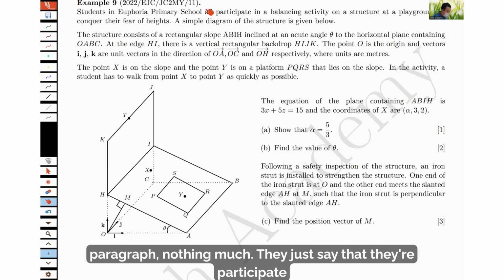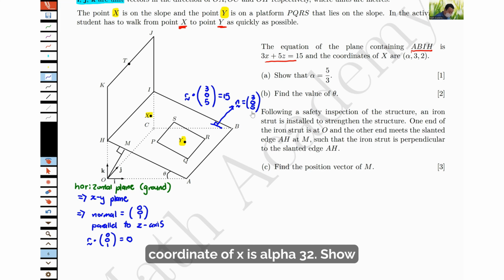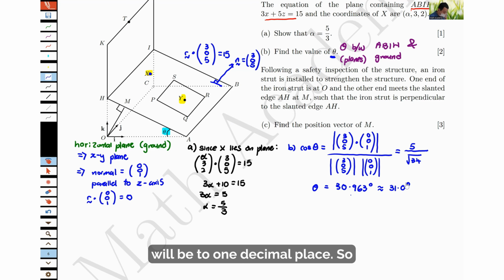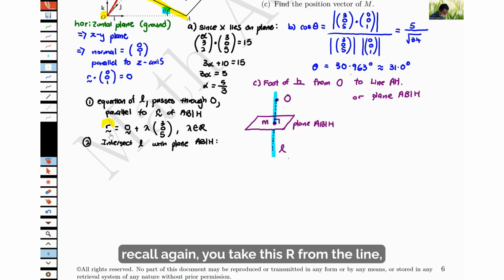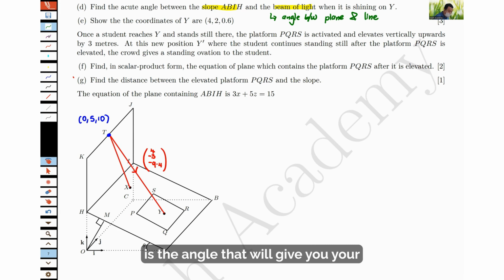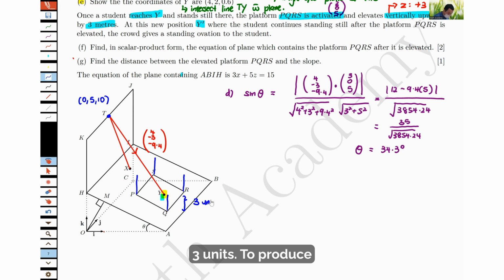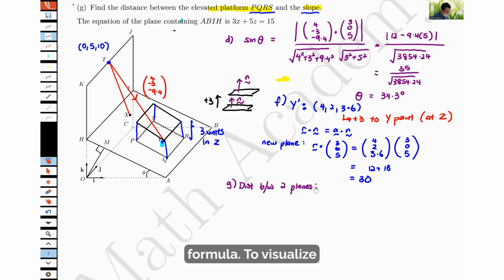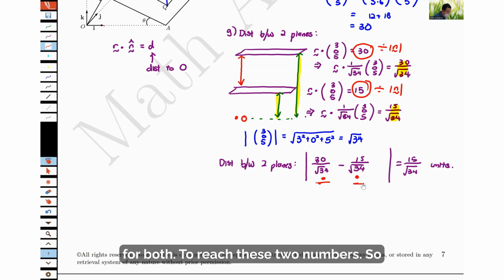Vectors Contextual Problems | H2 Math Tuition | JC Math Tuition | Math Academy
In this video, we break down a typical context-based exam question and show you how to approach it step-by-step.

You'll learn how to:
✅ Identify key information in the question
✅ Translate real-world context into mathematical models
✅ Avoid common traps and errors
✅ Score full marks with proper presentation

Whether you're preparing for upcoming tests or revising for A levels, this walkthrough will boost your confidence in tackling these tricky question types.

📚 Taught by experienced tutors from Math Academy, where we simplify complex concepts and help students excel.